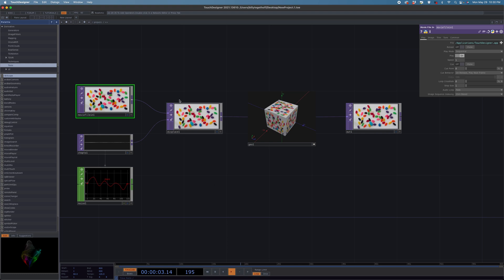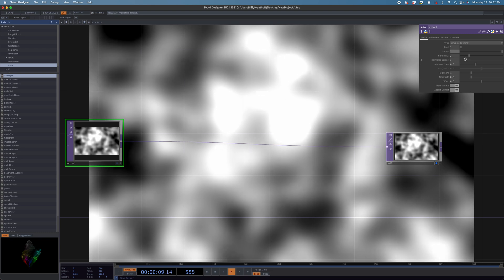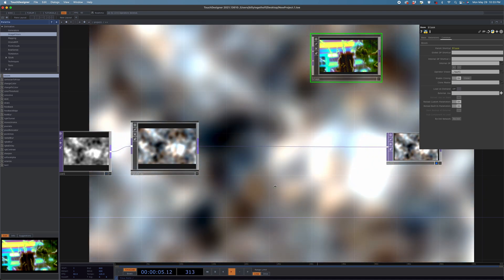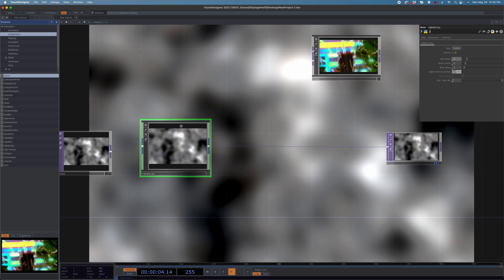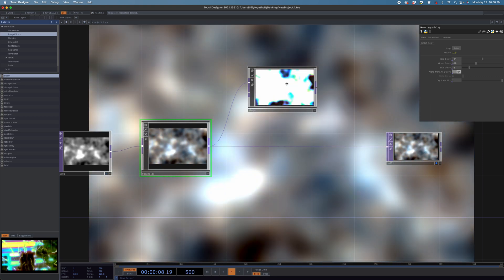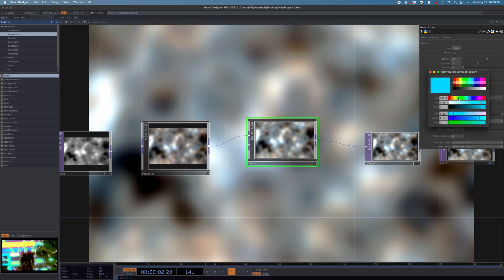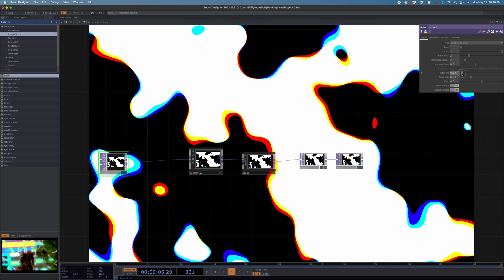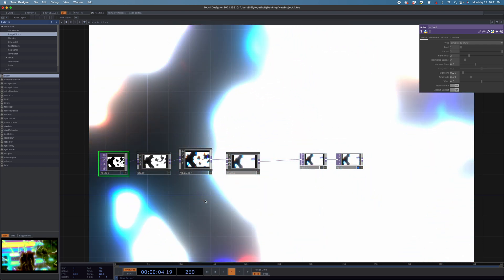Generative Coloration Tutorial: Use Delay and Glow to Color Art in Touchdesigner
These are two simple, built-in, and highly effective ways to add some spice to your monochromatic projects in Touchdesigner.

When RGBA Delay (a built-in "image filter" in Touchdesigner's Palette Browser) is added after anything in black and white, particularly with many shades of grey, the resulting color schemes can be very interesting. Using bloom in various locations in the network can also create additional subtle shades.